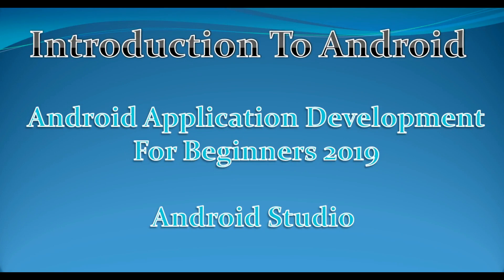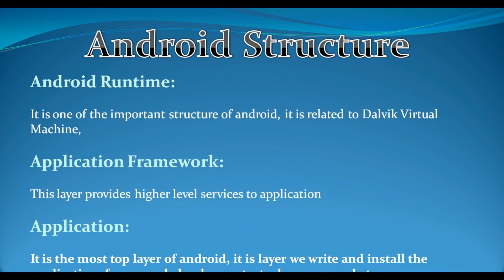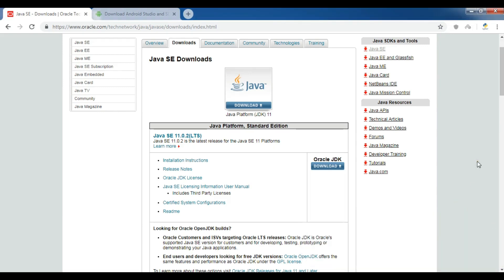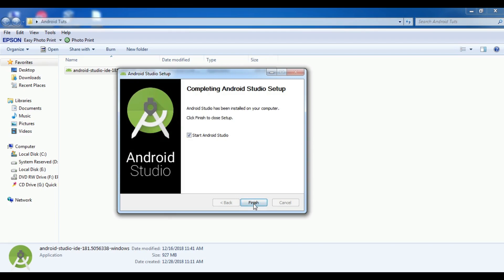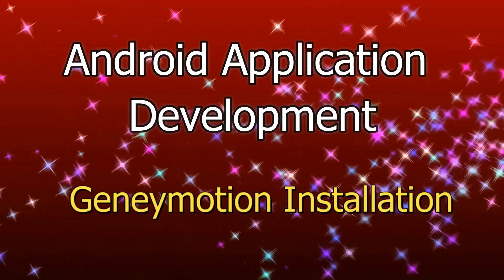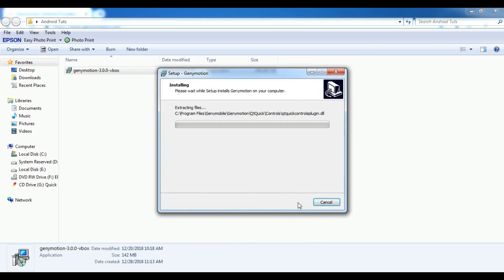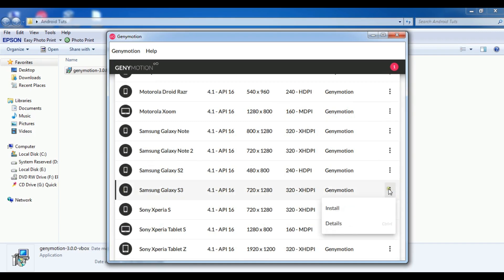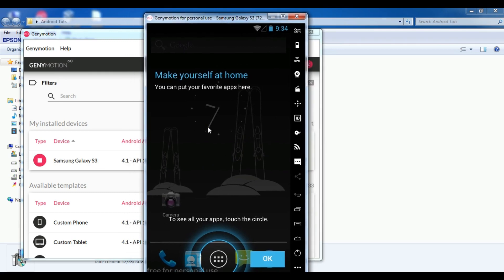Android Studio Introduction & Genymotion Installation | Android Application 2020 Tutorial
In this Android Studio video iam going to have a simple Introduction to Android, also how you can install Android Studio and also we are going to talk about Genymotion Installation -  Android Application Development.

What is Android ?
Android is a mobile operating system based on a modified version of the Linux kernel and other open source software, designed primarily for touchscreen mobile devices such as smartphones and tablets

What is Android Studio ?
Android Studio is the official integrated development environment for Google's Android operating system, built on JetBrains' IntelliJ IDEA software and designed specifically for Android development. It is available for download on Windows, macOS and Linux based operating systems

What is Genymotion ?
It is a Cross-platform Android emulator for developers & QA engineers. Develop & automate your tests to deliver best quality apps. On desktop, AWS, GCP & SaaS